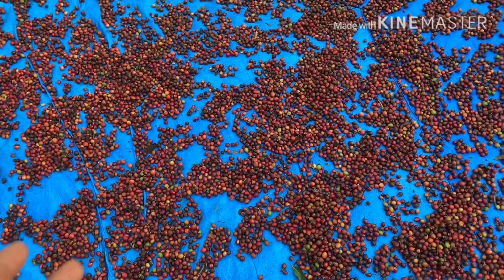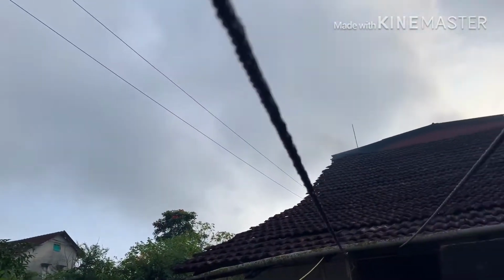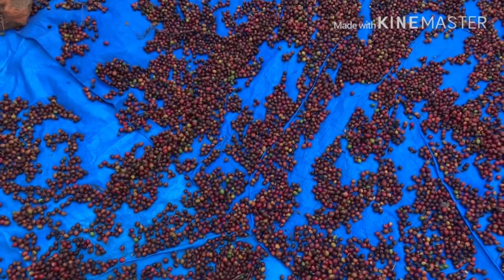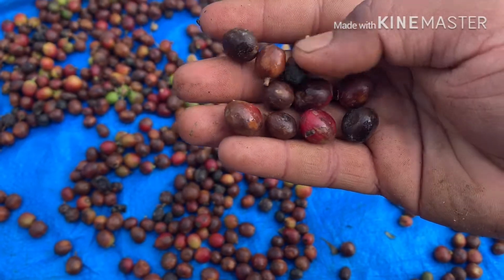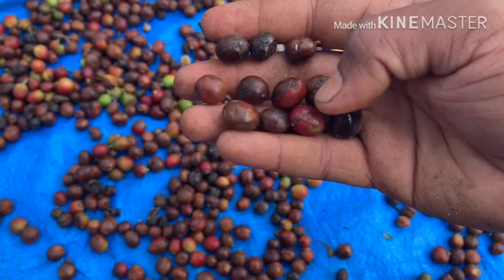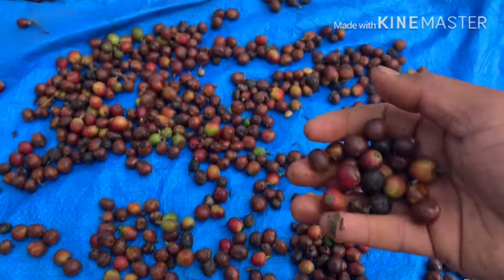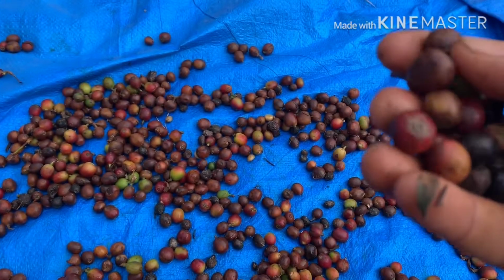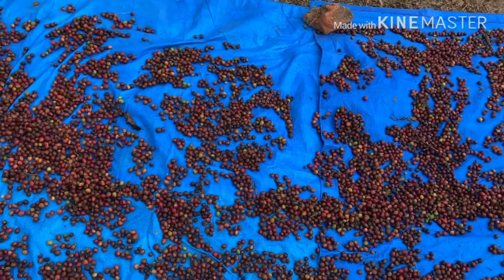This happens if you don't dry coffee beans within 5 days of picking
In this video i am going to be explaining what would happen if you don't dry coffee beans within few days after picking and natural fermentation will happen on it's own.